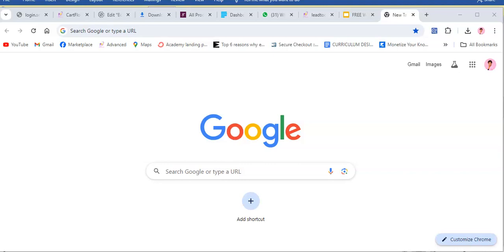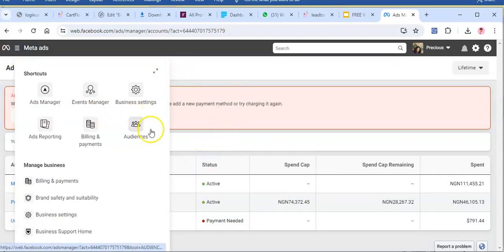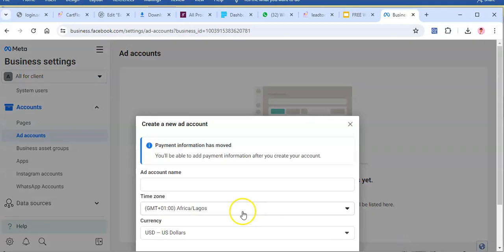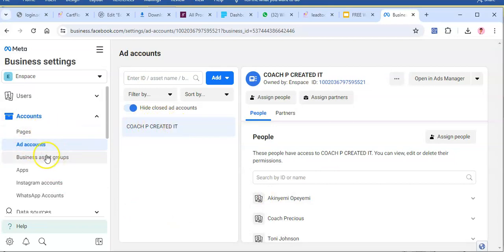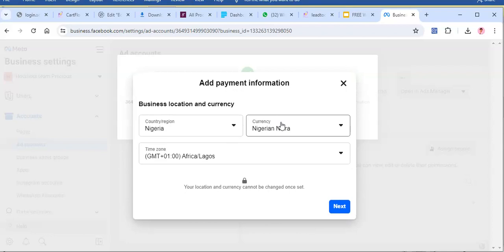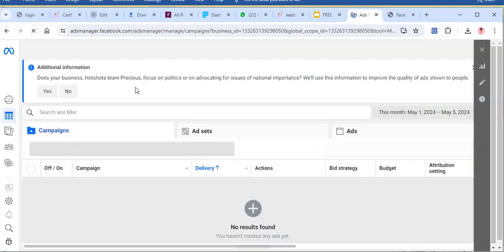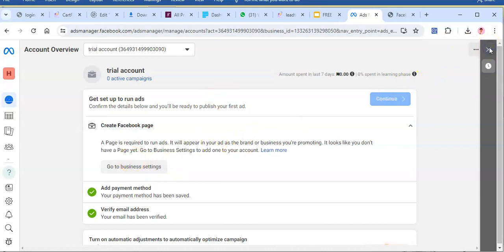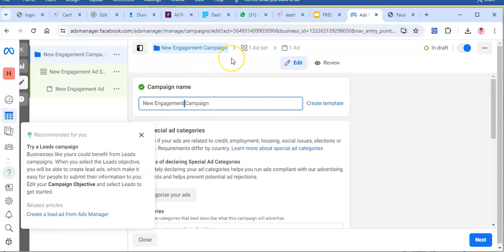how to run an ad in 2024 (part 1)